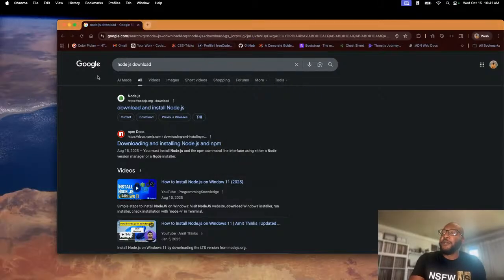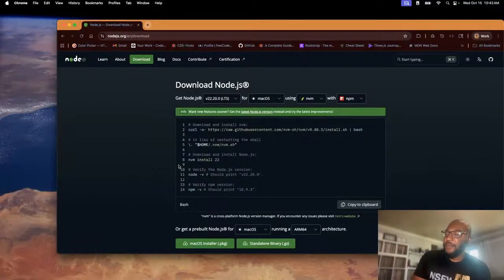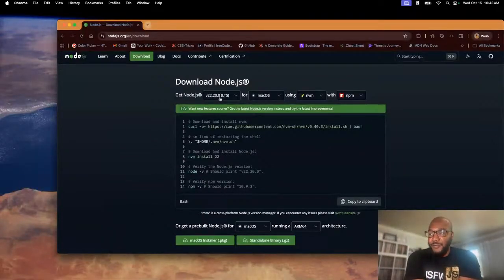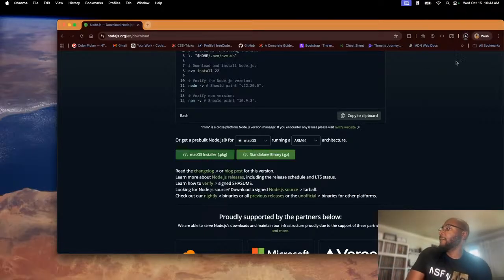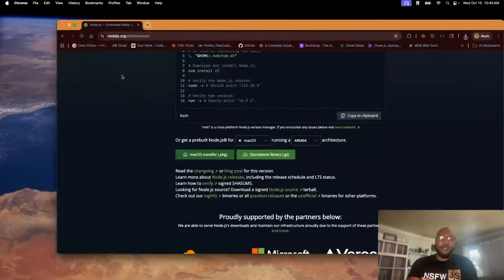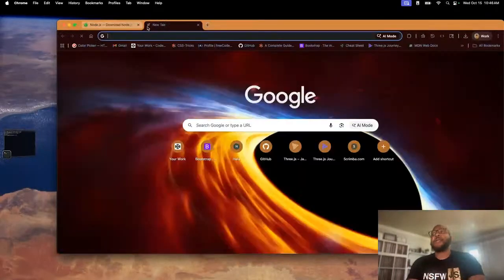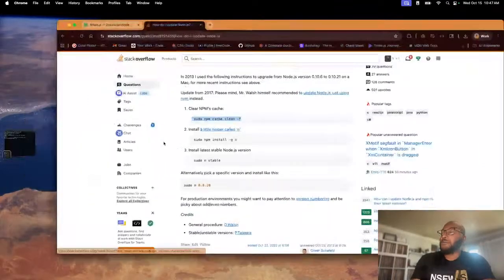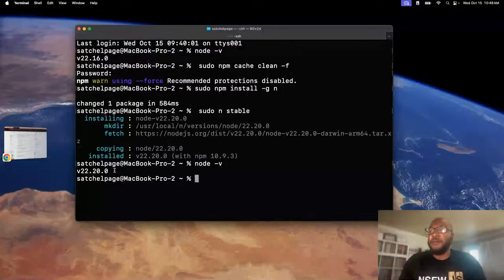Installing Node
In this video we will look at how to install node on your device